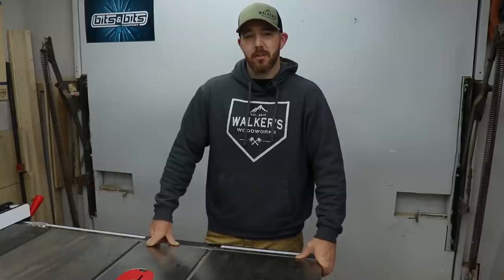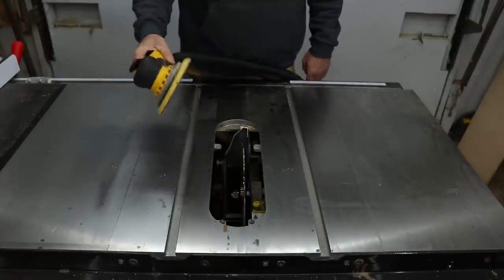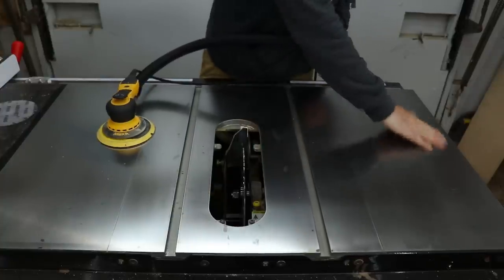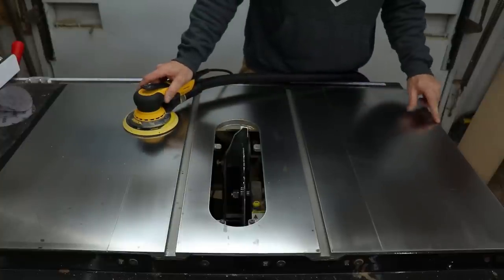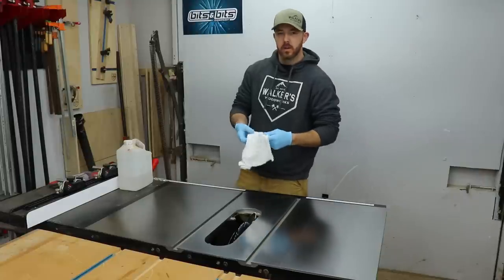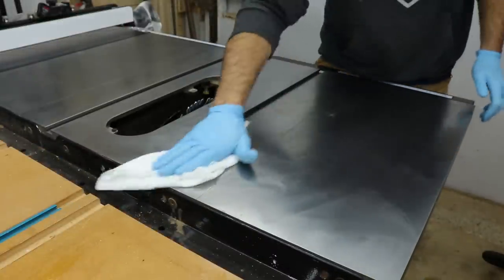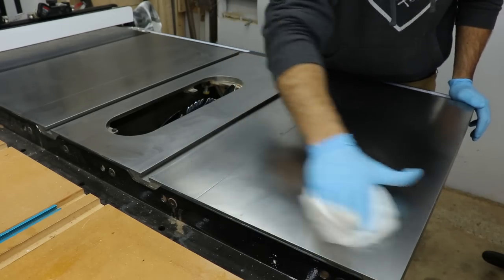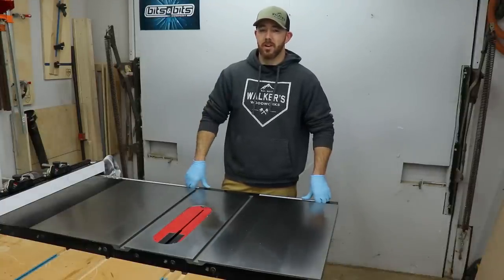How to maintain and clean a table saw top / Saw maintenance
Does your table saw top need a little love?  This is what I do!

Mirka Deros
Mirka Abranet
Mirka Abralon
Sawstop Tablesaw
Mineral spirits
Minwax paste wax

FILMING EQUIPMENT

60-Inch Lightweight Tripod

Other things I use on a regular basis!